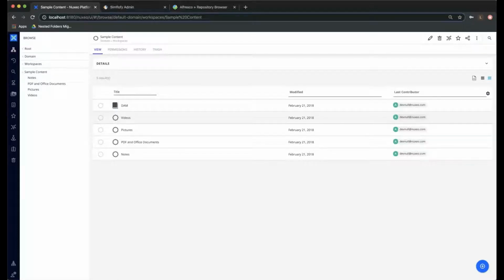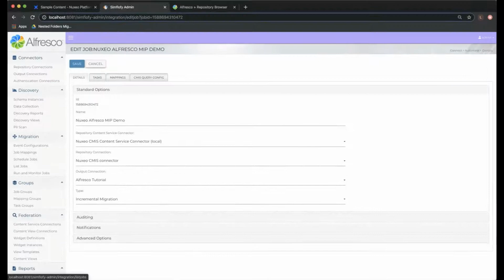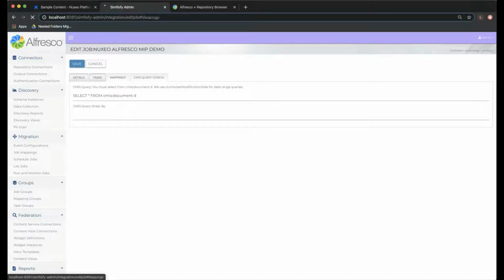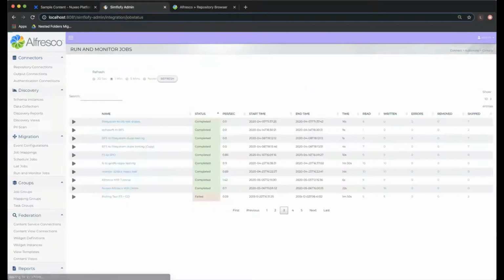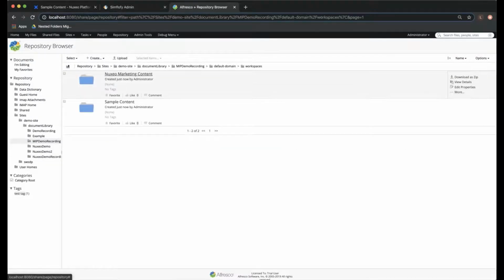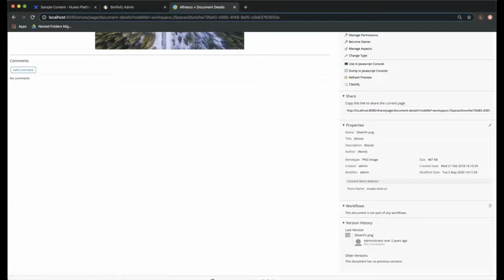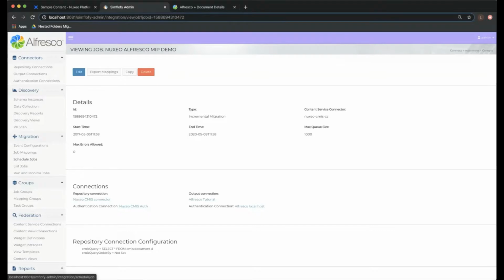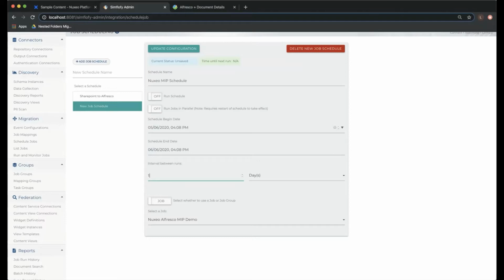Alfresco Nuxeo MiP Demo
This short video will show you the simplicity of our Manage In-Place tool.